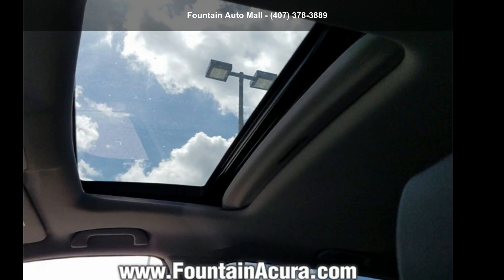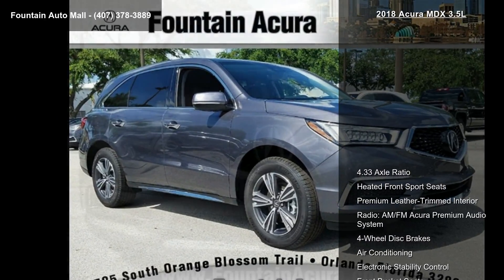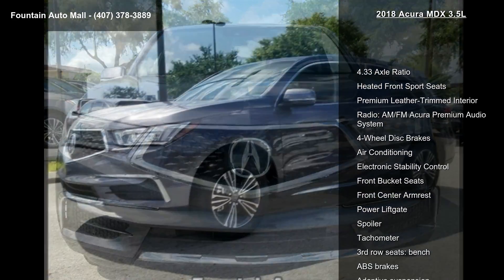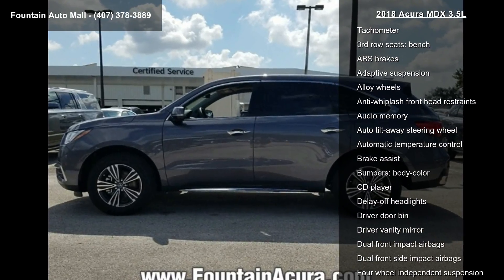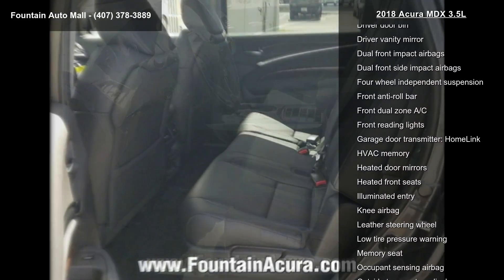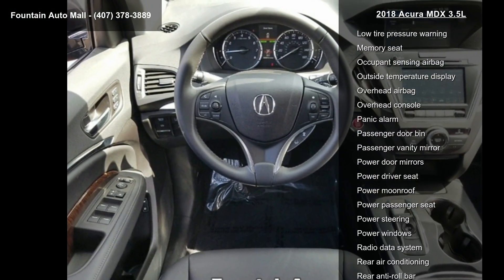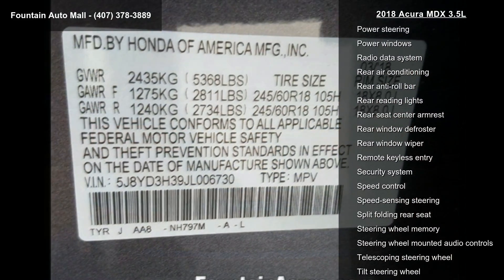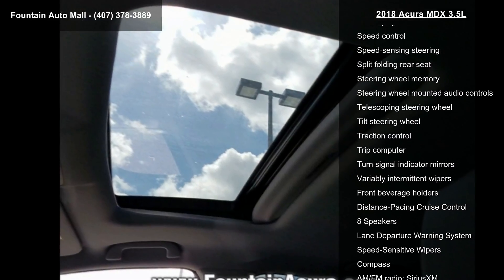2018 Acura MDX 3.5L